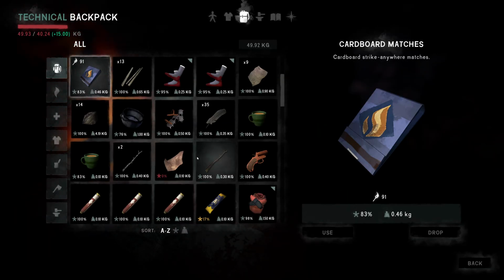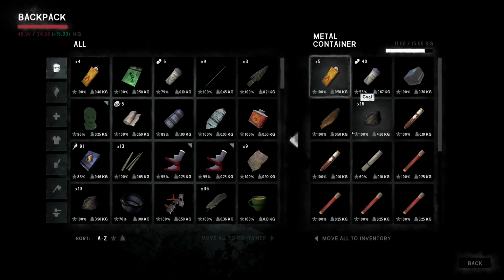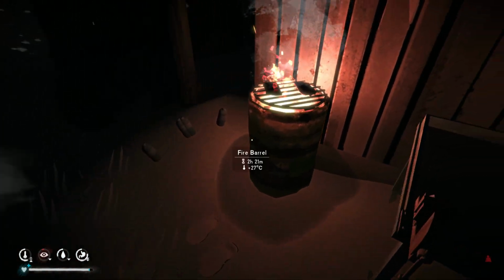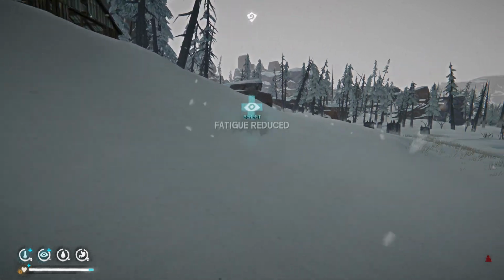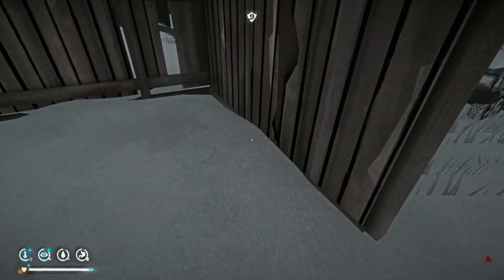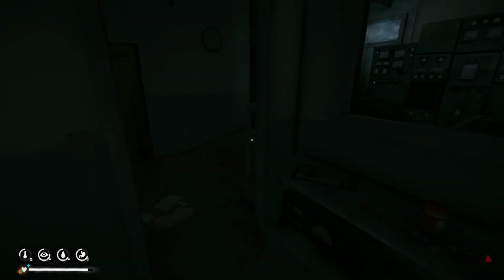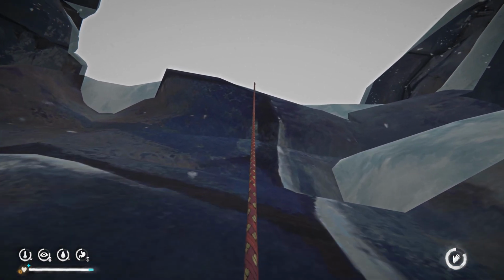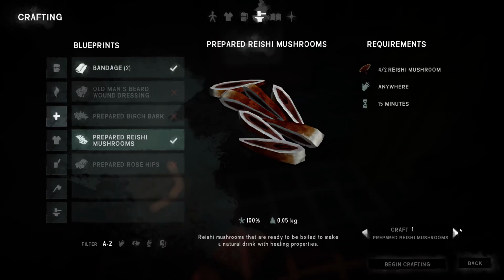Timberwolves Everywhere (28): A Hardcore Modded The Long Dark Survival Mode Gameplay Series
Hardcore The Long Dark gameplay with Mods in this Survival Run called "Timberwolves Everywhere".  This mod overhaul creates a savage world with extreme cold (including interiors), Timberwolves everywhere, and severe animal die off in the long run.  Critically I've made the game hard enough to warrant the Stalker loot table.

The choice of mods, mod configuration, and custom game configuration are covered in detail in this video:

But to summarize, the list of mods used is:
Core Gameplay Mods
    Timberwolves Anywhere 1.20 by ds5678
    Cannery Manufacturing 1.4.0 by ds5678
    Relentless Night 4.5.1 by ShieldHeart
    Extreme Temperature Drop 1.0.0 by ds5678
    Fire Pack 2.5.1 by ds5678
    Animal Behavior 1.1.0 by AlexTheRegent, ds5678, and Remodor
    Better Mending Experience 4.0.0 by MikeyPDog and ds5678
    Tools Quality 1.1 by ttr
    WarmFood 2.4.0 by ttr
Quality of Life Mods
    Choose Starting Location 1.0.0 by Cass
    Choose Starting Gear 1.2.2 by Cass
    Bleak Bridge 1.2.0 by ds5678
    Enable Status Bar Percentages 1.6 by zeobviouslyfakeacc
    FreeLookInCars 4.0.0 by WulfMarius and zeobviouslyfakeacc
    MoveableContainers 1.2.1 by zorgesho
    Worst Gear First 1.0.1 by deerie
    Better Stacking 4.1.2 by ds5678
    Ankle-Support 5.0 by WulfMarius, zeobviouslyfakeacc, and Remodor

The Custom Survival Mode code is: 91no-bj8P-Dx8v-VwRe-98IJ
and remember you have to start a Relentless Night game rather than a regular survival game.

All of these mods were downloaded from links on Xpaceman's